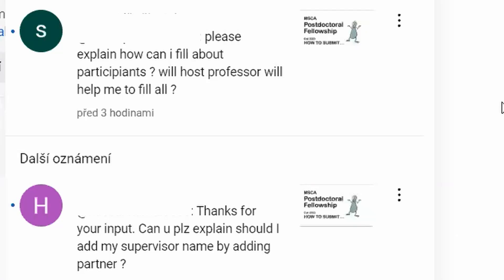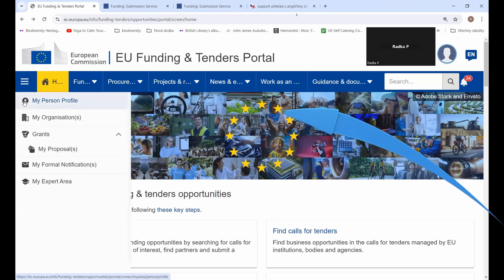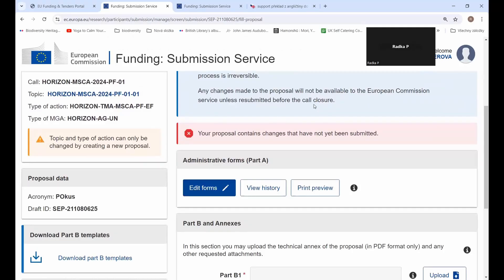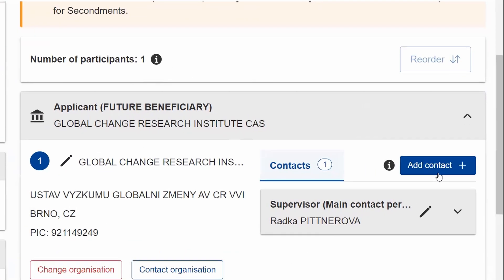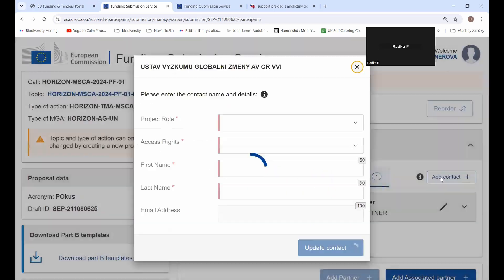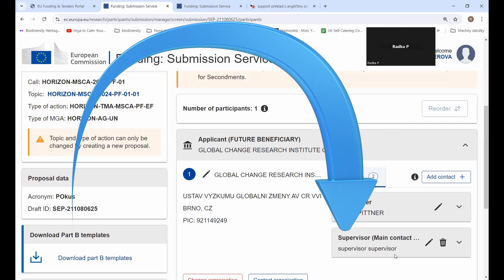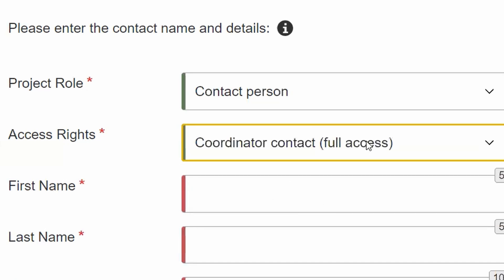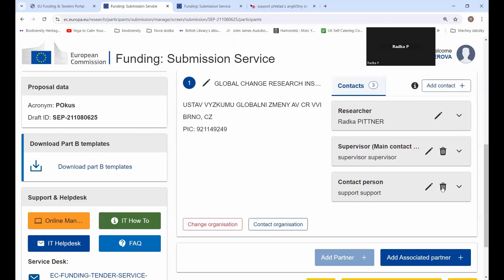How to add a supervisor?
Short tutorial on how to edit your MSCA Project proposal based on your questions :-)

If you know all the steps before, just go to 1:37 min of the video and there is JUST HOW TO ADD as SUPERVISOR.